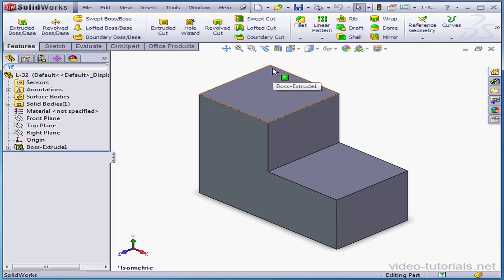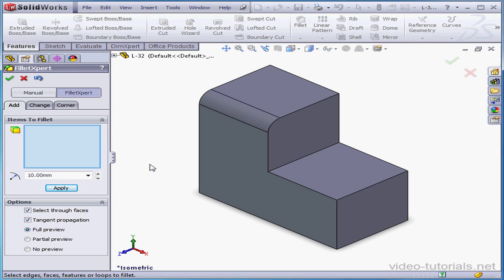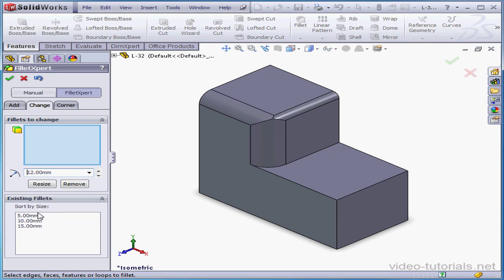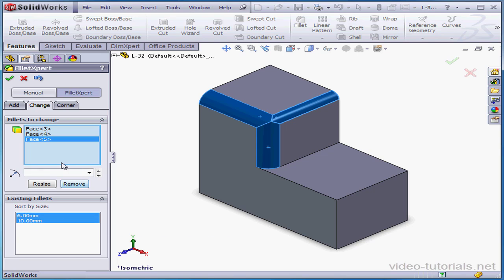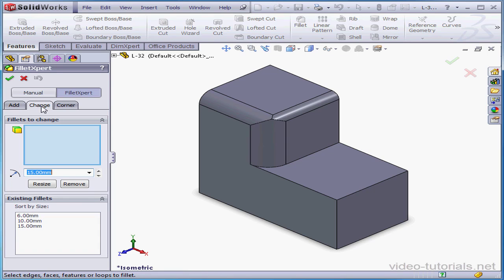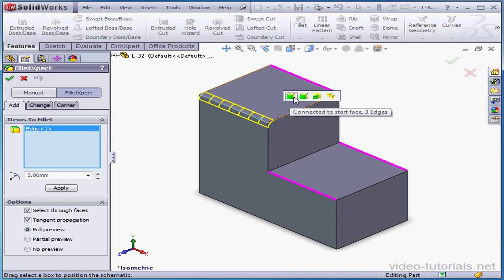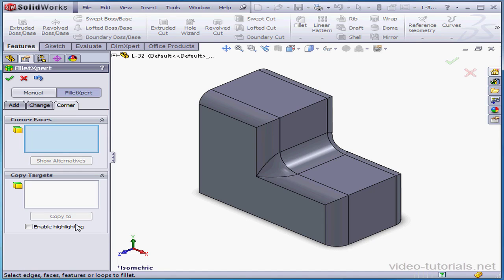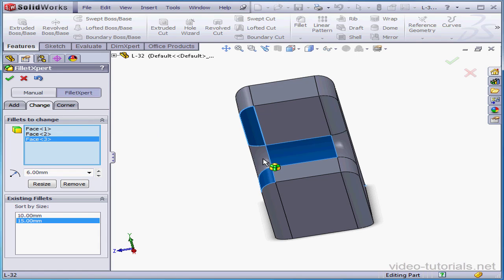38 SOLIDWORKS Essentials ( Fillet Xpert)